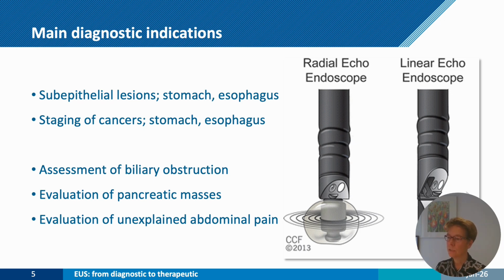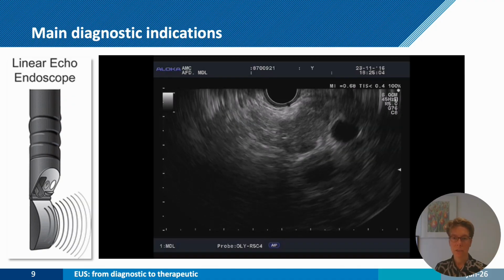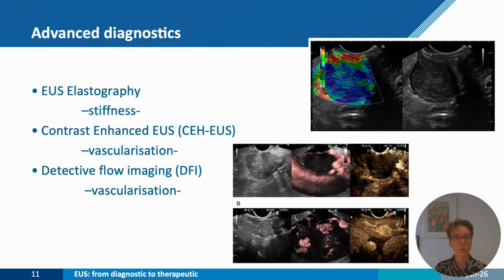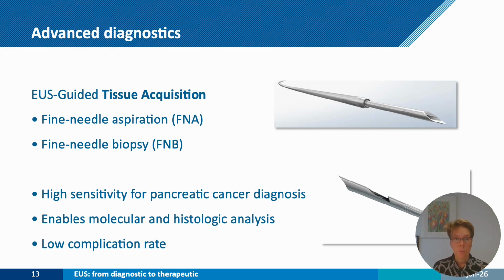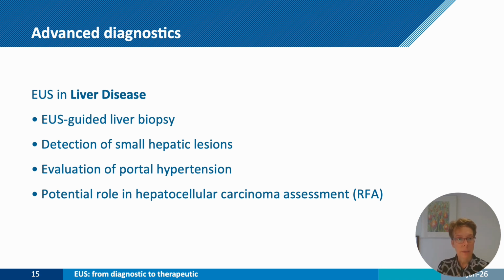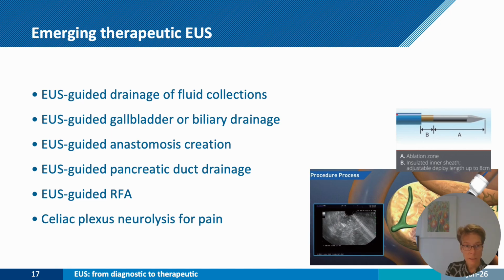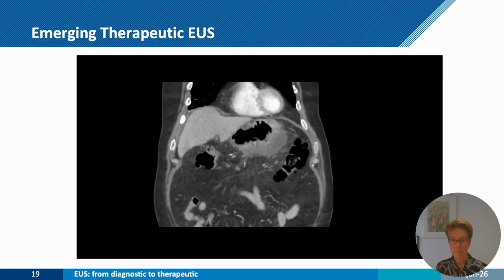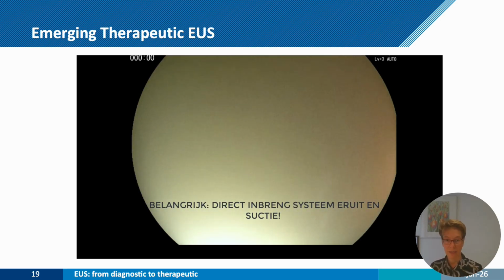EUS from Diagnostic to Therapeutic?